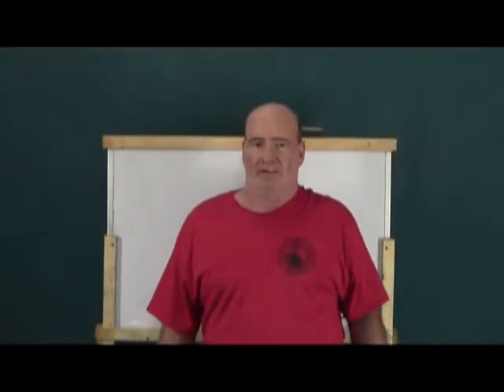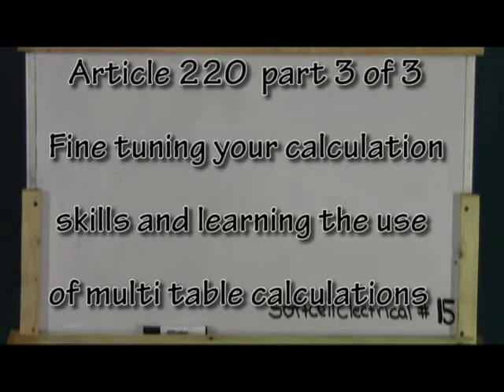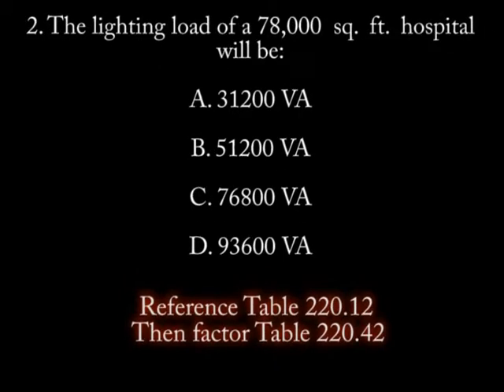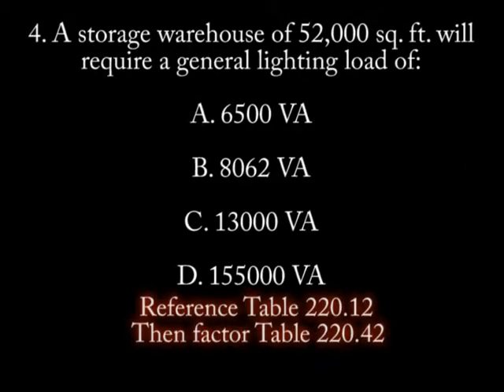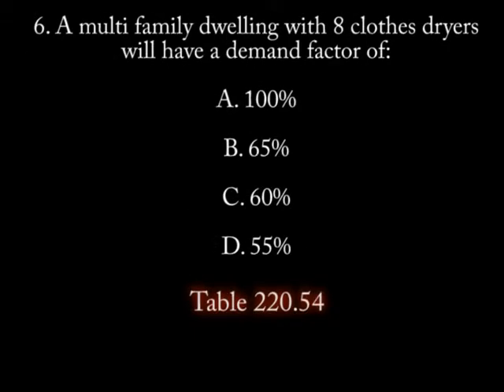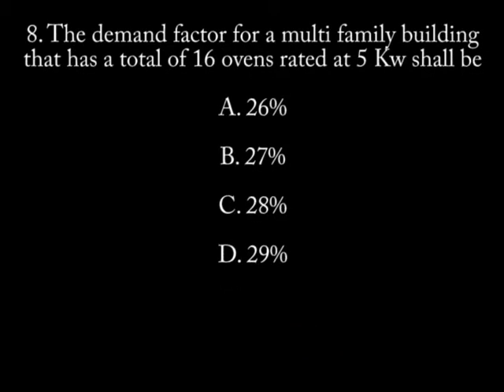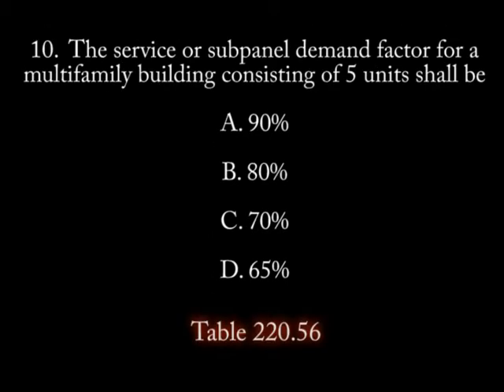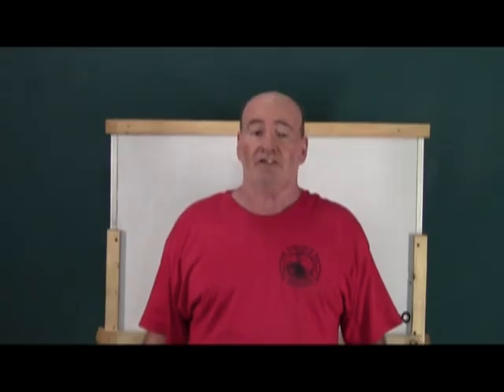NEC code # 7 article 220, # 15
This covers article 220, which shows you how to effectively use the NEC code book to make calculations on multifamily buildings as well as applying usage factors.